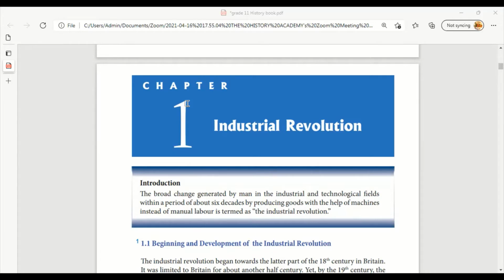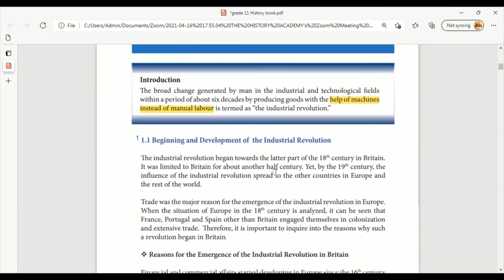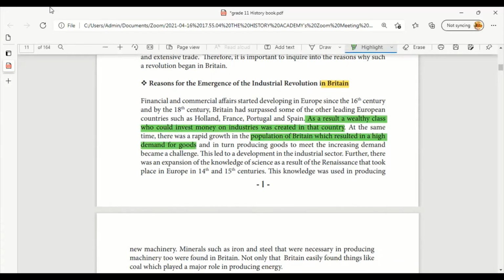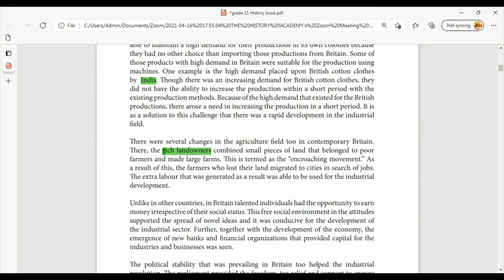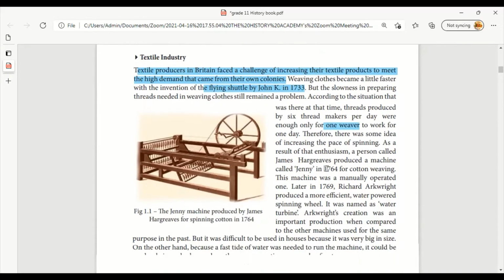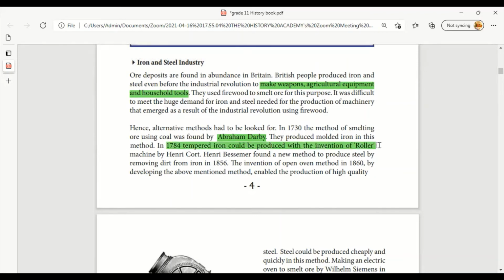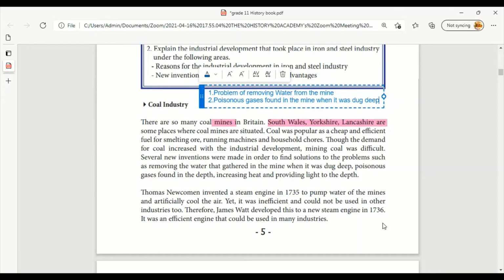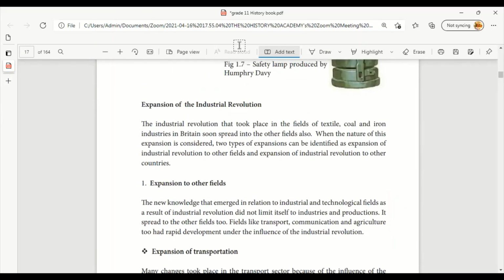Grade 10 & 11 History Revision | Grade 11 Chapter 1 | Part 1 | O/L History English Medium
WELCOME TO THE HISTORY ACADEMY
LEARN HISTORY WITH CONFIDENCE !

English medium History Grade 11 Chapter 1 Revision | Industrial Revolution (Part 1)

THE HISTORY ACADEMY.